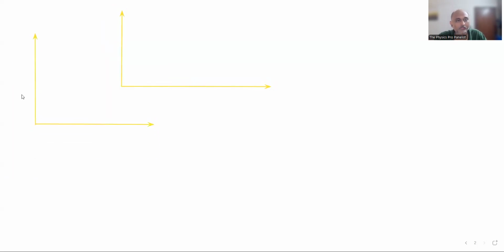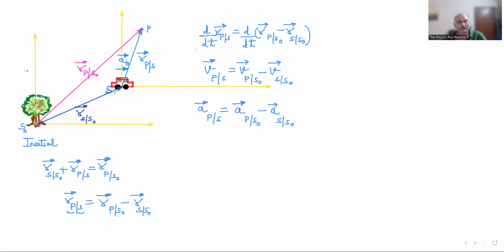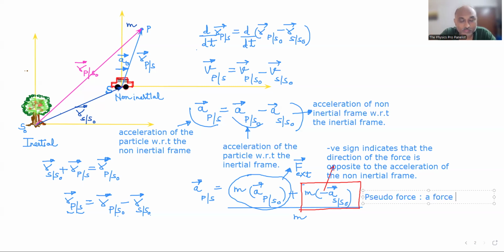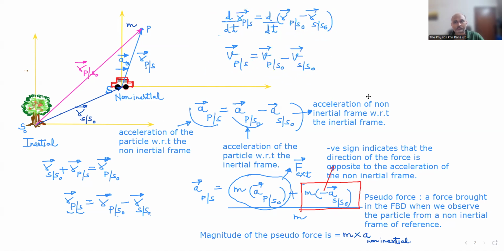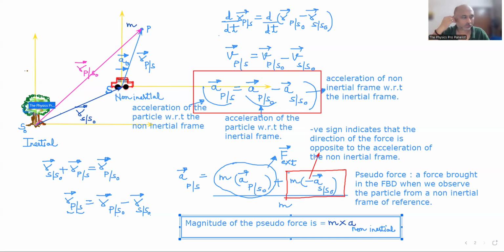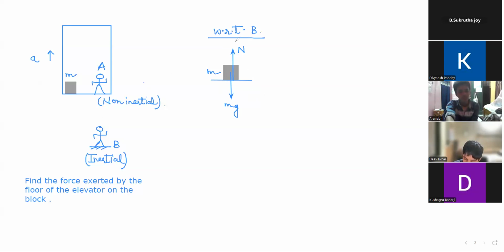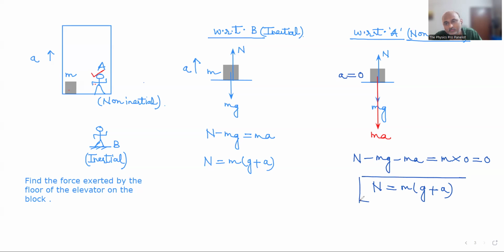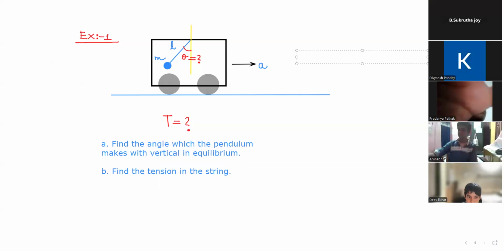Laws of Motion - Pseudo Force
🌀 Pseudo Force Explained | Laws of Motion for IIT JEE & NEET

Welcome to another powerful concept under Newton’s Laws of Motion – Pseudo Force (also known as fictitious or inertial force)!

In this video, we break down what pseudo force actually is, when and why it arises, and how to tackle problems involving non-inertial frames like elevators, accelerating cars, and rotating systems – all of which are popular in IIT JEE and NEET Physics questions.

🎯 What You’ll Learn in This Video:

What is Pseudo Force and why is it called “fictitious”?

Difference between inertial and non-inertial frames

How and when to apply pseudo force

Solving problems from the frame of accelerating observers

Common misconceptions and error traps

Shortcut tips for faster problem-solving

📌 This is a frequently tested concept in both JEE and NEET. Many students struggle with it because it feels "non-intuitive" — but by the end of this session, it’ll feel like second nature to you.

👨‍🏫 Ideal for students in Class 11, Class 12, or those doing final revision before the exams.

🚀 Next in the Series:
Friction | Circular Motion | Free Body Diagrams | Tension and Pulley Problems